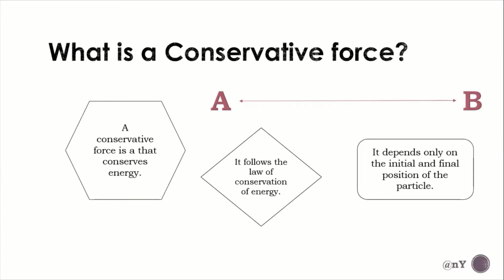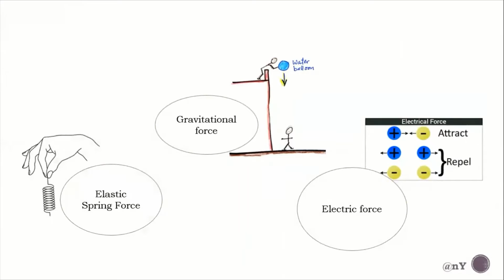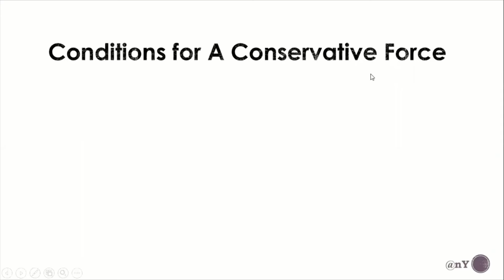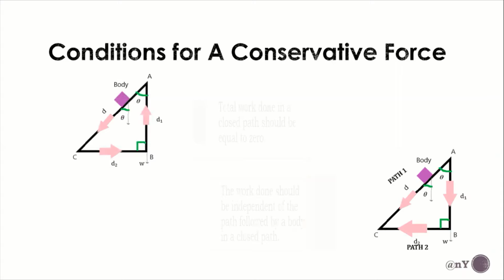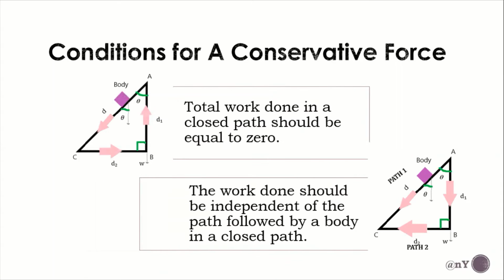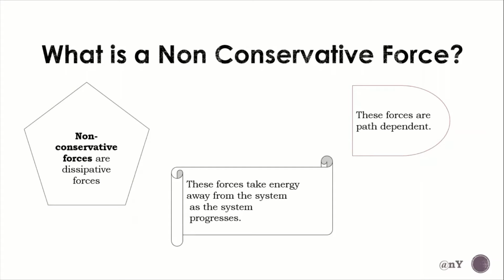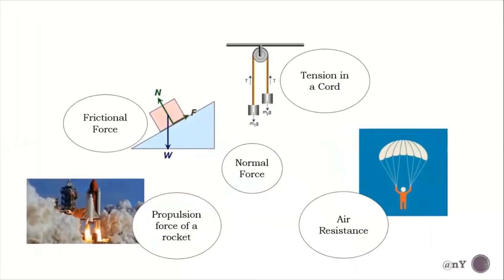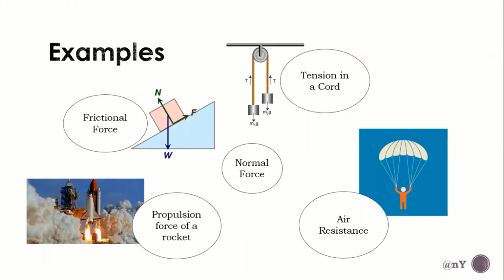Conservative Forces [Smarter Every Moment]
Conservative Forces
Conditions For a Conservative force
Non- Conservative forces
Differences between both types of forces.